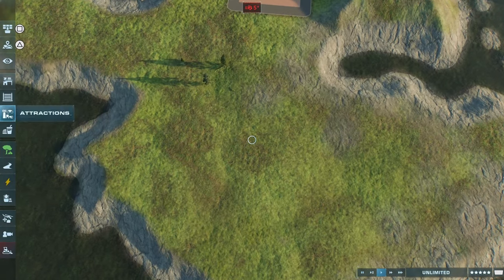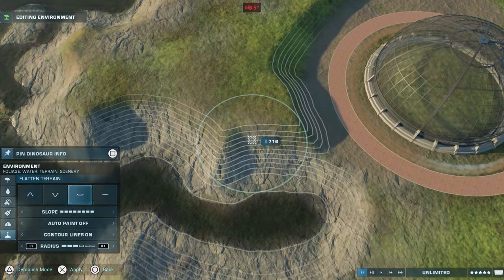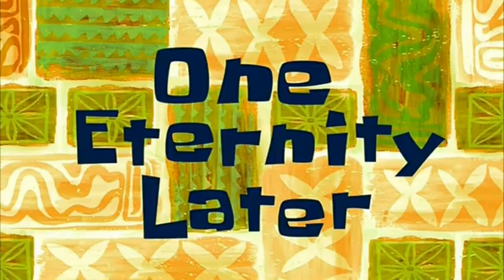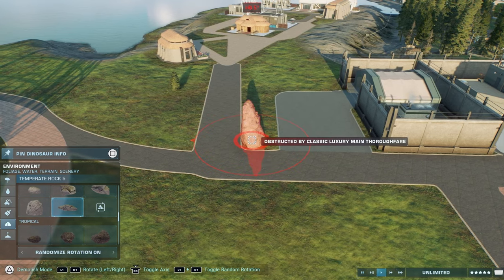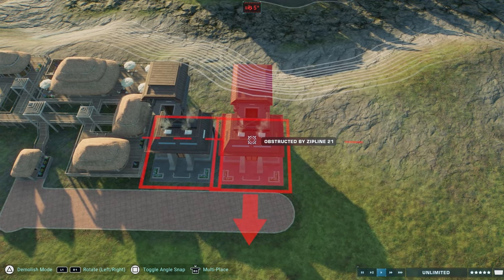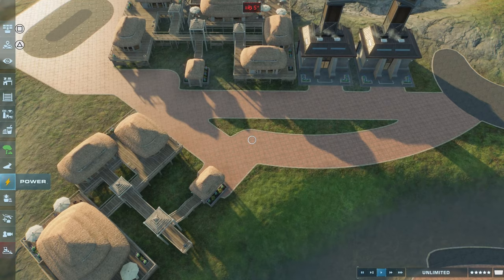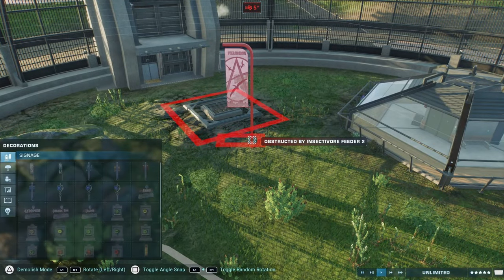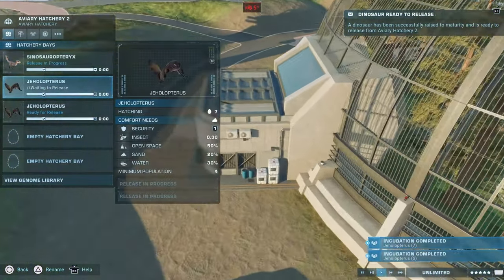MINI SORNA ep 6: A Bat Infestation In The Aviary | Jurassic World Evolution 2 Park Build.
In this video I finish the Carnotaurus zone by adding a hotel mountainside section overviewing our first aviary.

Remember everyone that you are amazing and to never forget.

I’d appreciate if you helped out the channel by